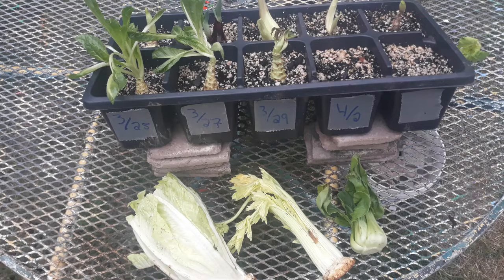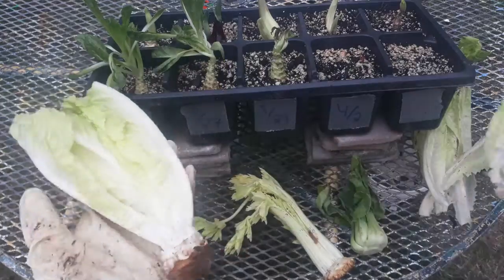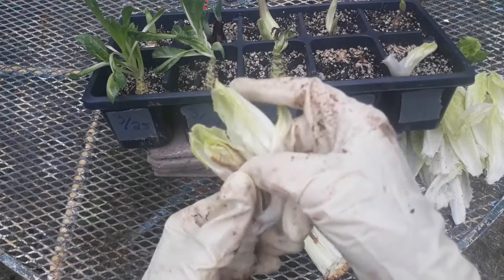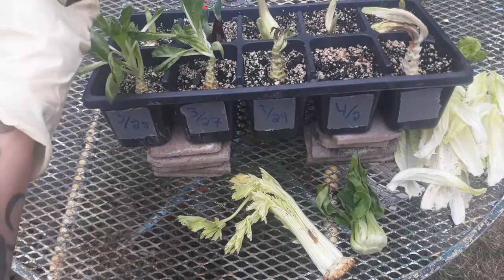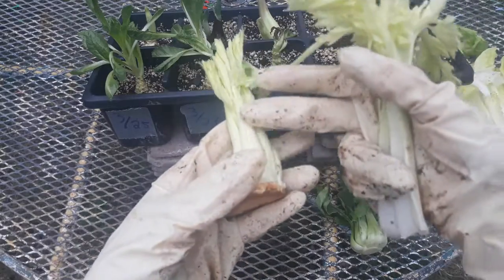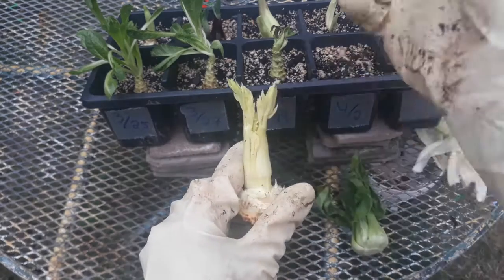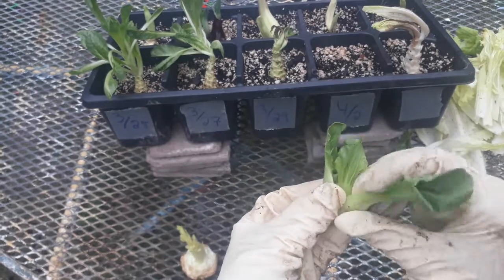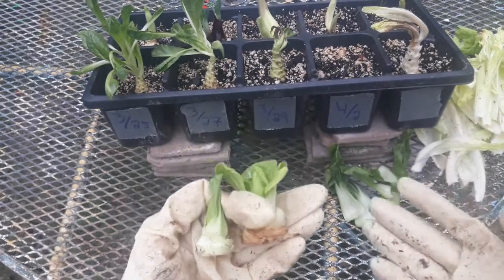Propagating Lettuce, Celery, and Bok Choy from Kitchen Scraps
Rachel shows how to propagate common kitchen scraps such as lettuce, celery, and bok choy.